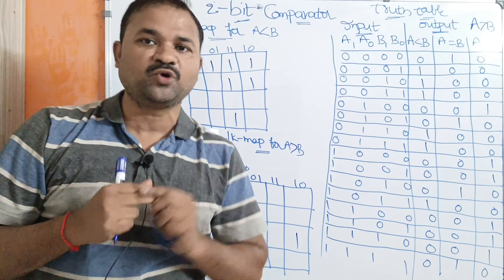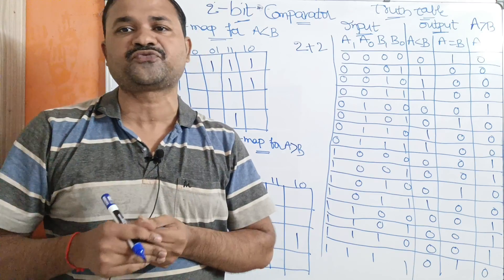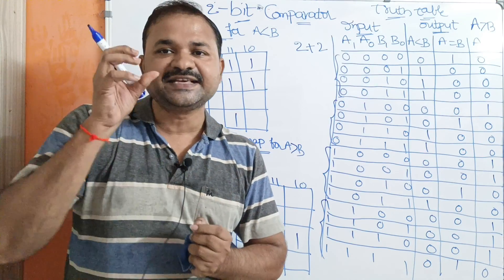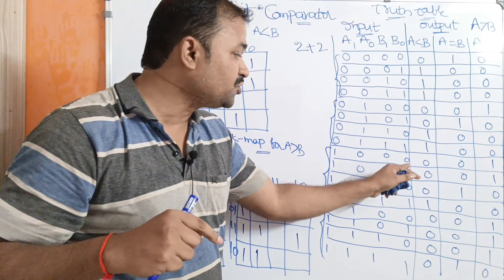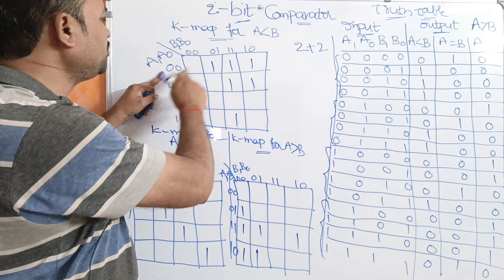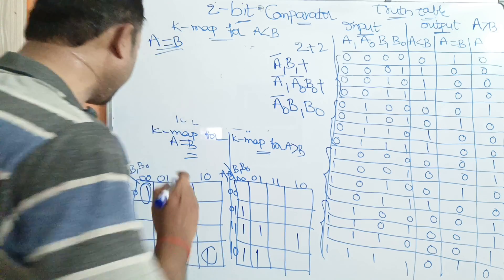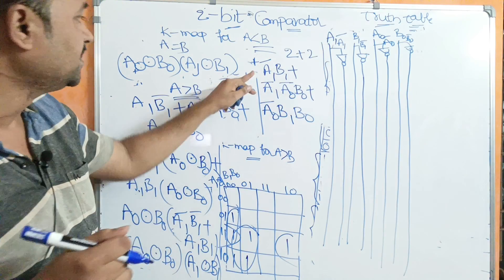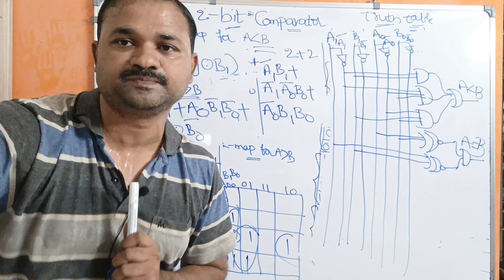2-Bit Comparator || 2 Bit Magnitude Comparator || Digital Logic Design || Digital Electronics